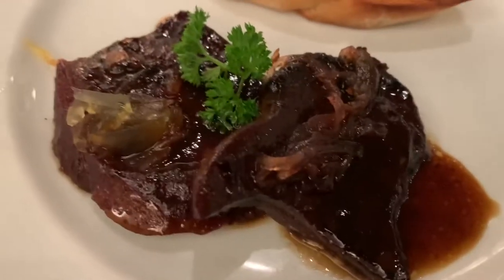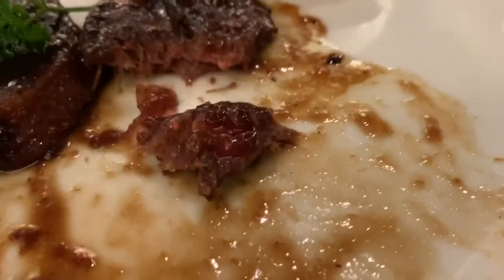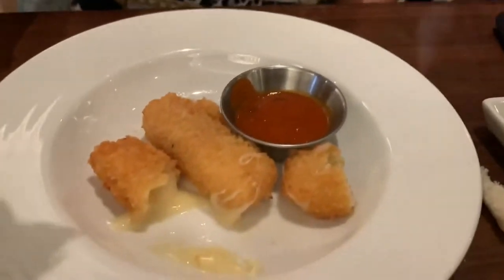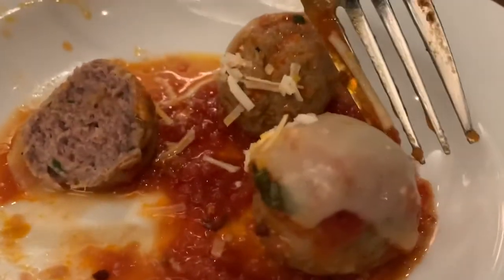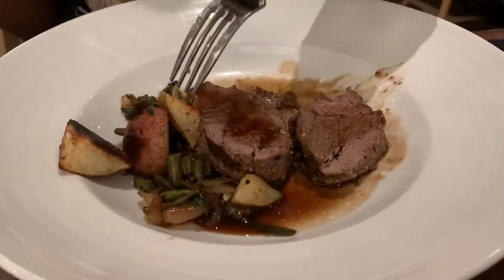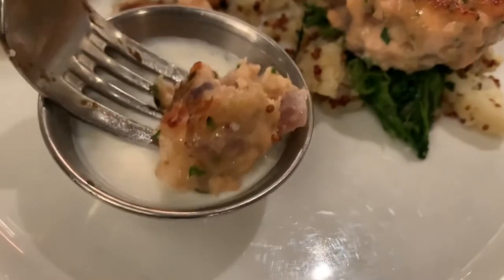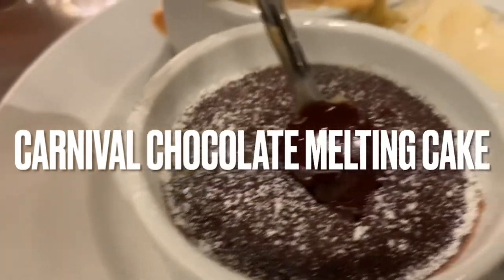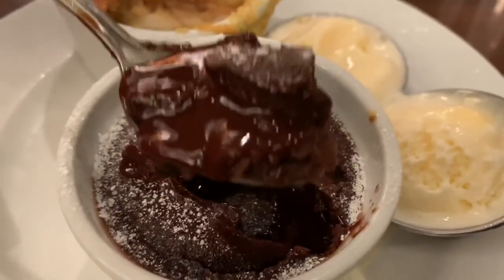EATING OX TONGUE!! | CARNIVAL SUNRISE CRUISES | DAY TWO DINING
EATING OX TONGUE!! | CARNIVAL SUNRISE CRUISES